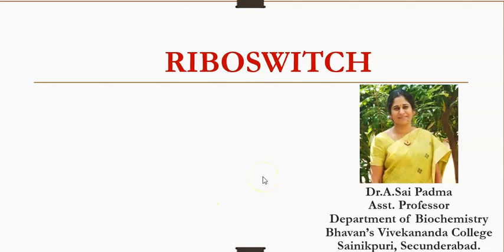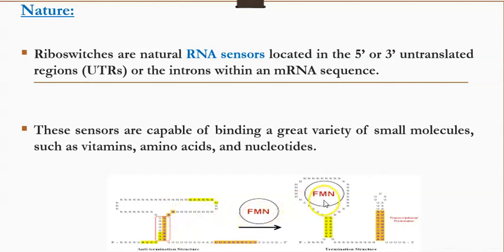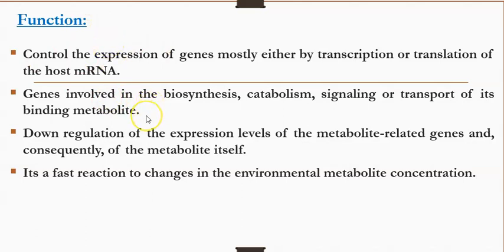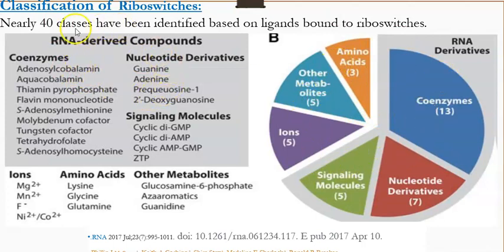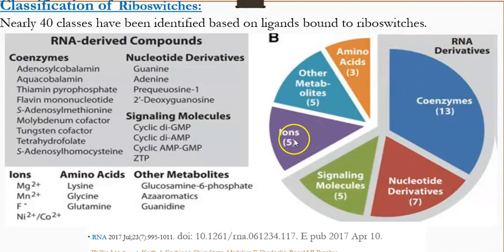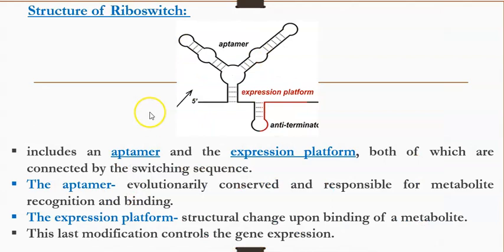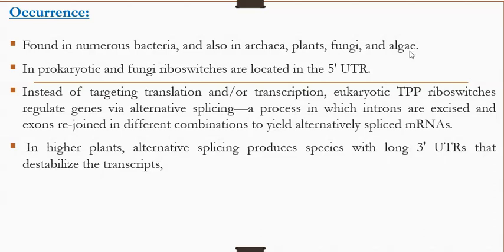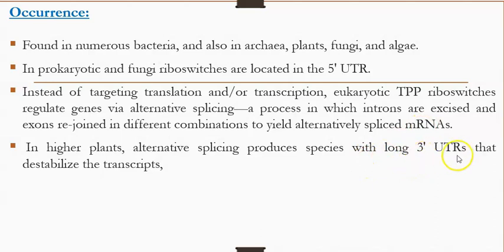Riboswitch and regulation of gene expression.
This video explains about the nature, types, occurrence, mechanism of action and therapeutic applications of riboswitches.